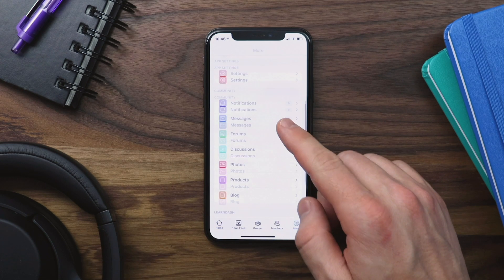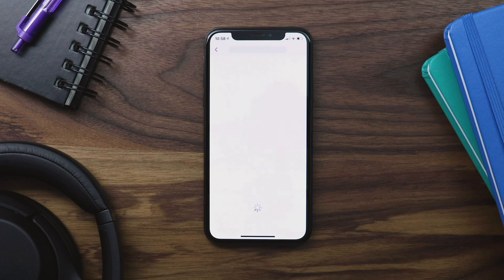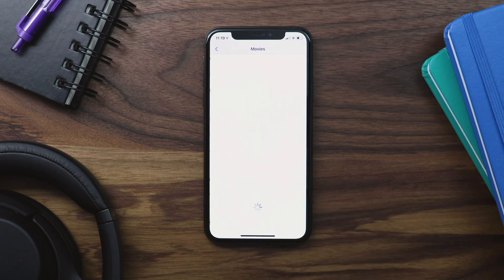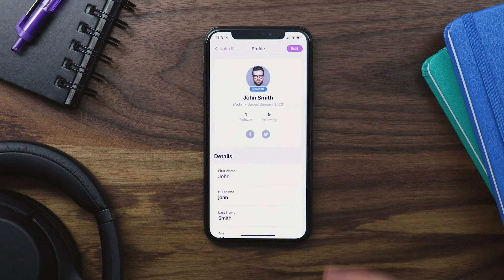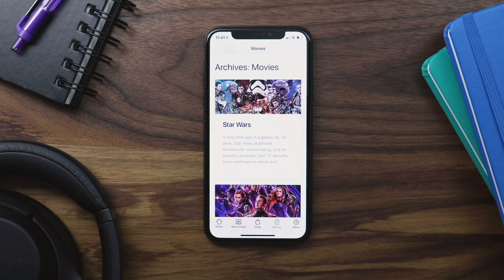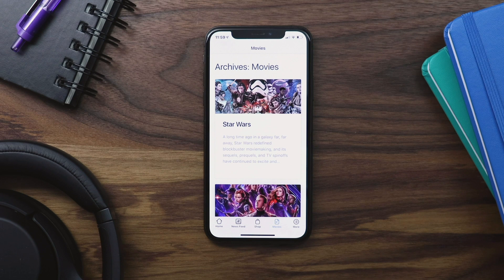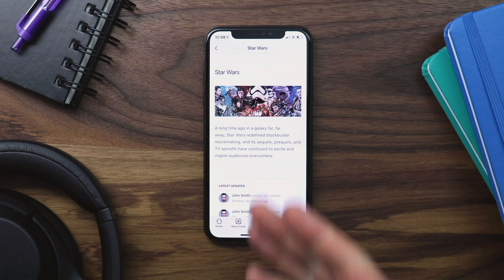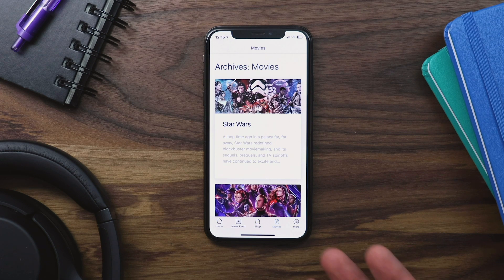How to use Web Fallbacks in BuddyBoss App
In this video, you will learn how to use Web fallbacks and custom screens in your app, so you can take WordPress content that is not yet supported in the app, and display that content in an elegant way.